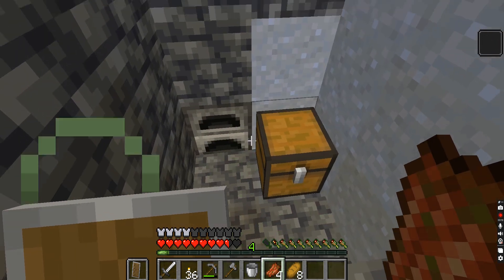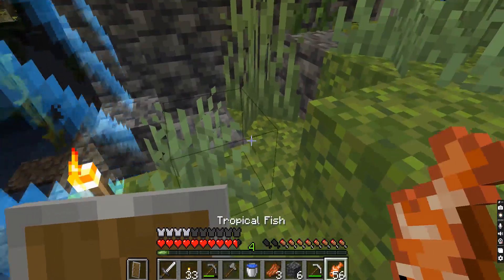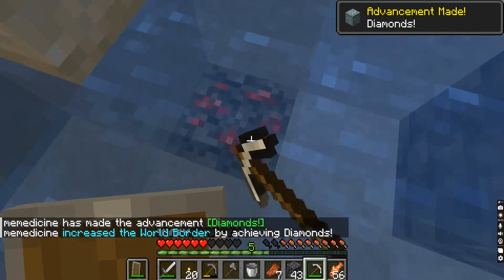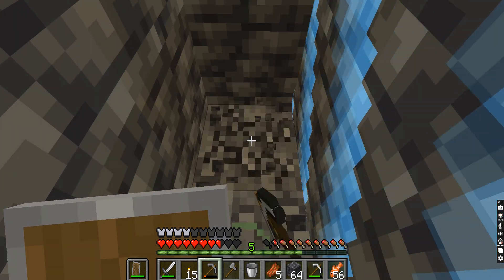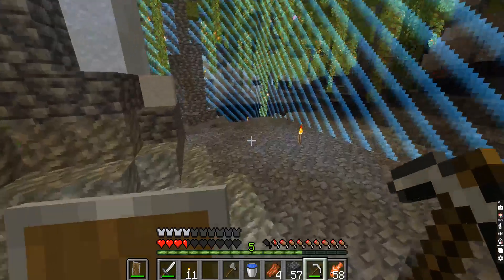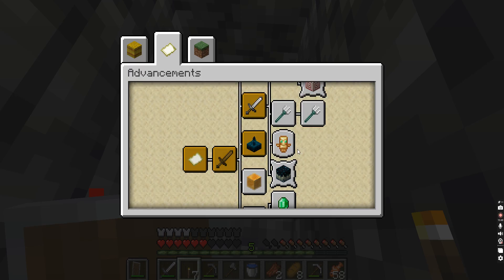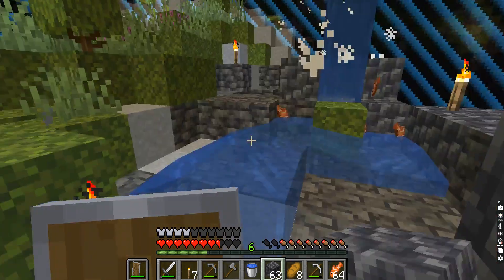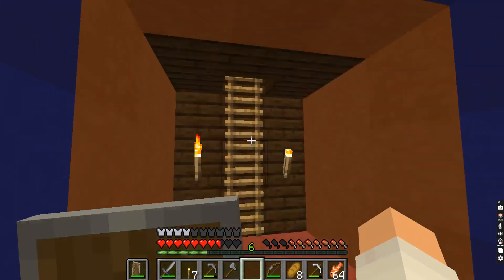[Captive Minecraft] Ep. 7 - Diamond! | MEMEdicine plays Minecraft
Captive Minecraft by Bastiii_502. Expand the world border by completing advancements and challenges. This new update features exciting updates including the 'Room of Monuments,' brand-new advancements, doubled world height, and new crafting recipes.